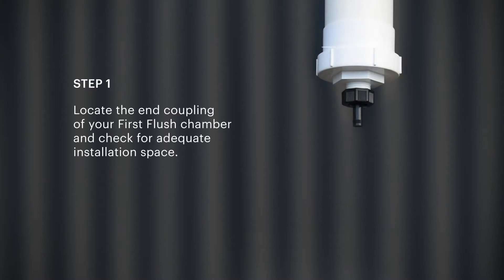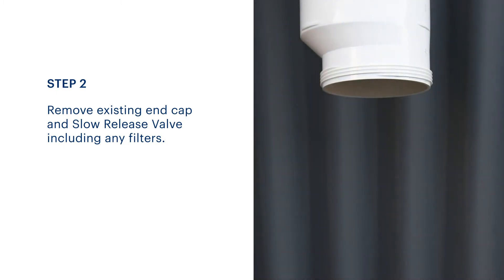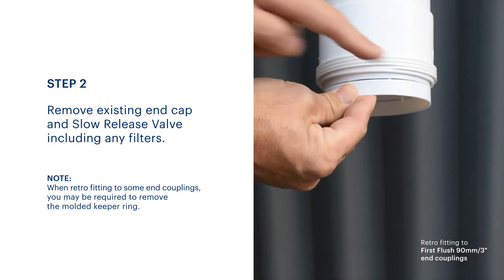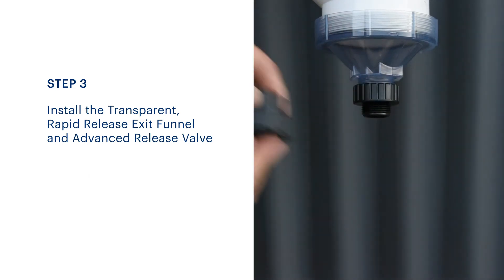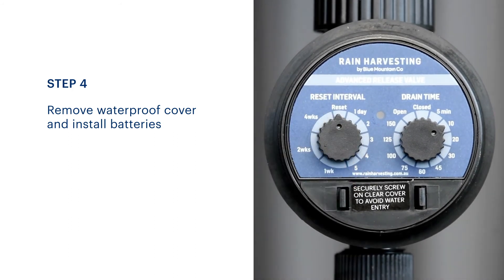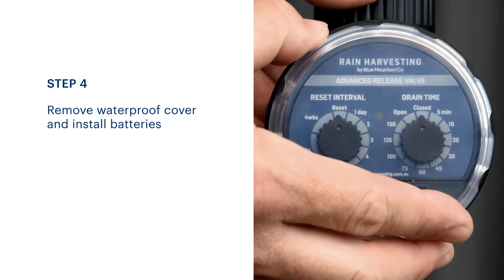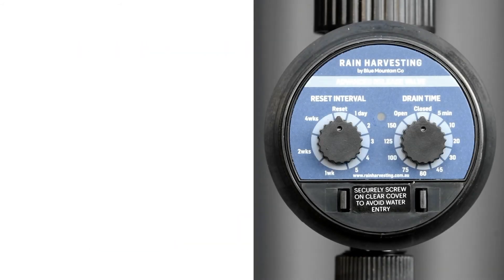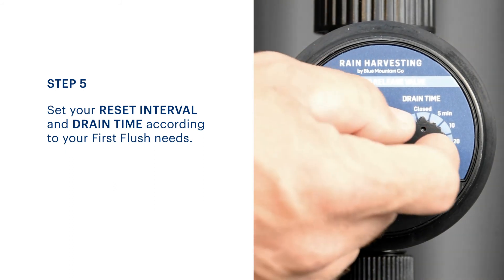How to Install: First Flush Advanced Release Valve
In this video, we teach you how to install the Advanced Release Valve to a First Flush Water Diverter.

The Advanced Release Valve can retrofit to all existing First Flush Water Diverters, and is available as standard in selected First Flush Water Diverter kits.